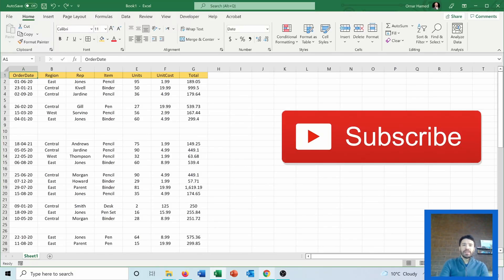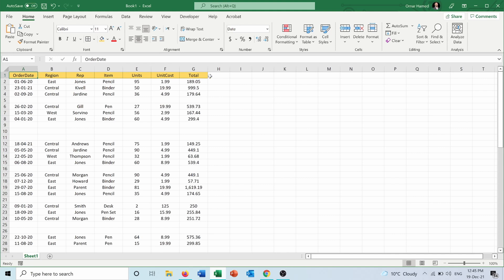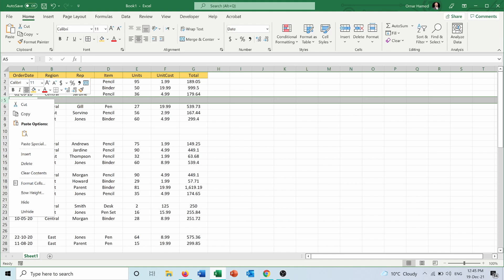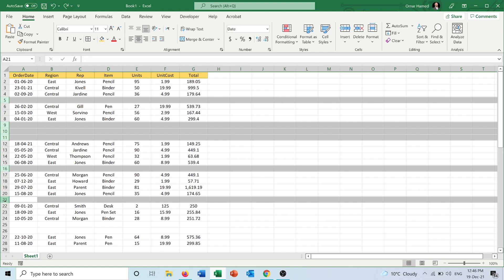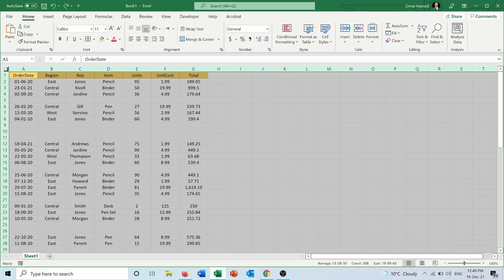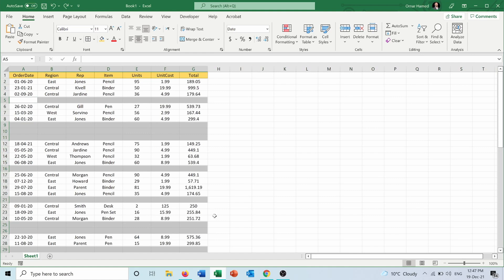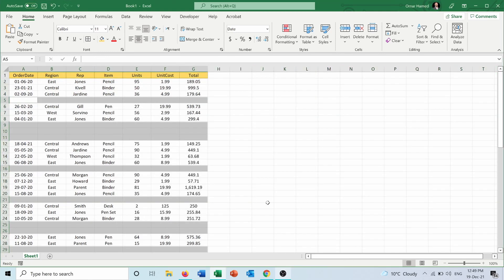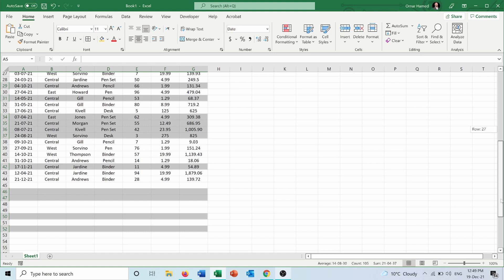Remove All Blank Rows in Excel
In this video you can learn how to remove all blank rows in an Excel sheet quickly and by few clicks. It is the best solution instead of removing the empty ones row by row which can take ages to do.